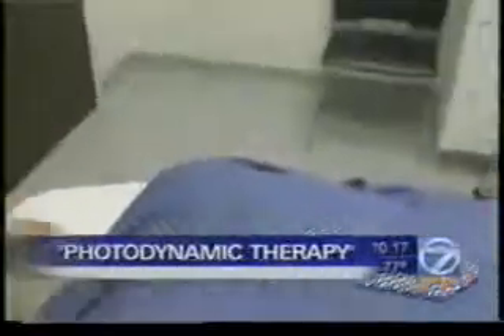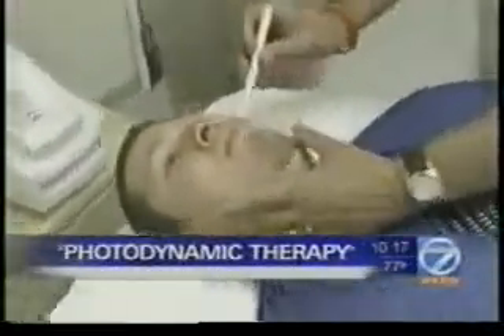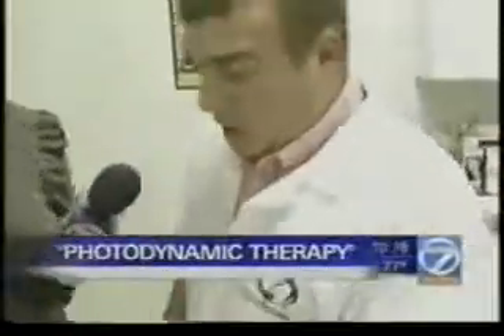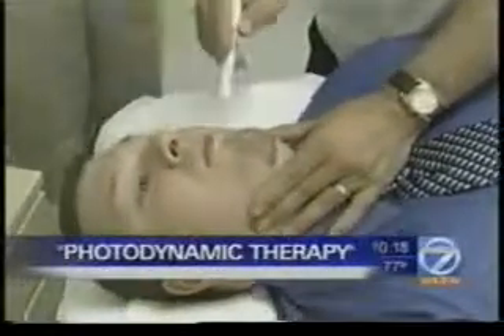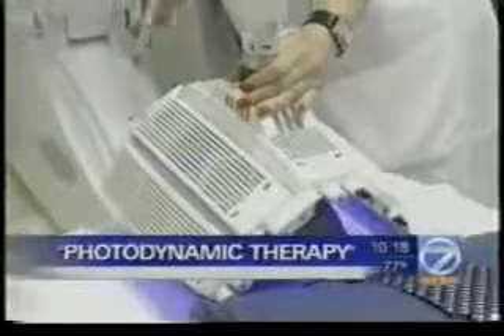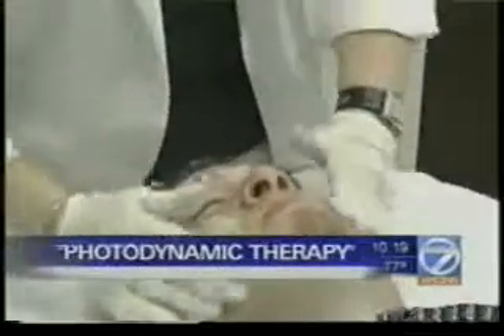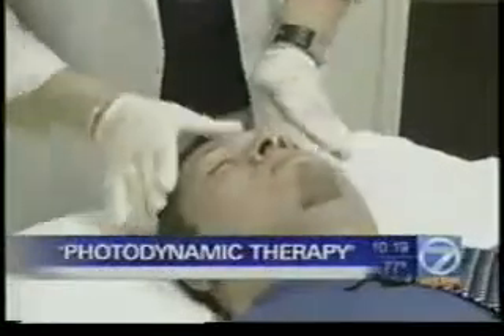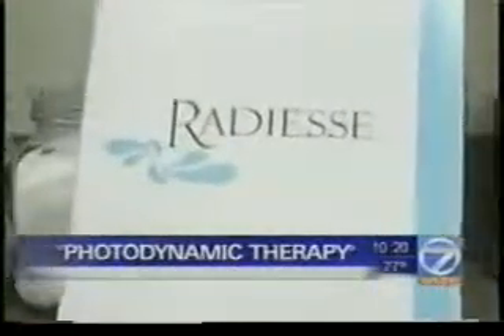Photodynamic Therapy -- Smooth Solutions Medical Aesthetics, July 2007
An interview with Dr. Jack Bertolino of Smooth Solutions Medical Aesthetics on "AM Buffalo" (WKBW, Channel 7). Dr. Bertolino discusses Photodynamic Therapy. Photodynamic therapy uses a combination of chemicals and light to help rejuvenate skin, clear acne and reverse sun damage.